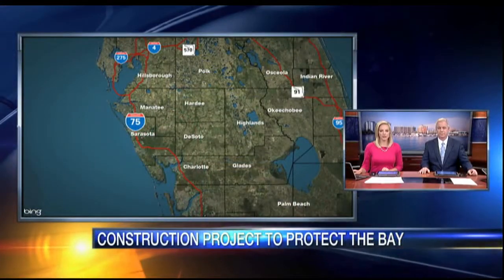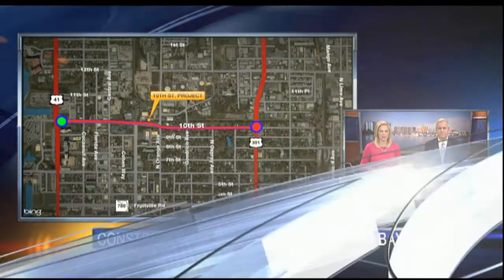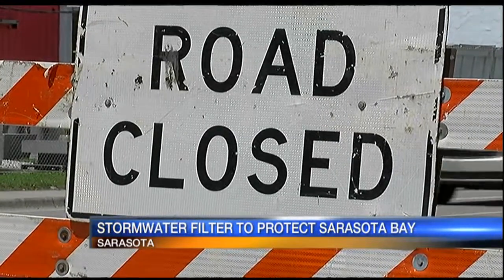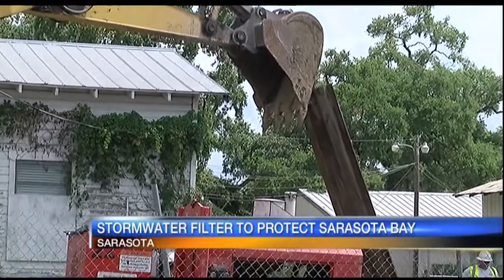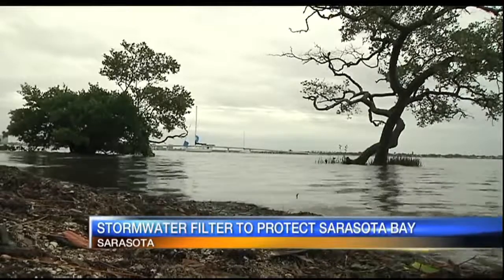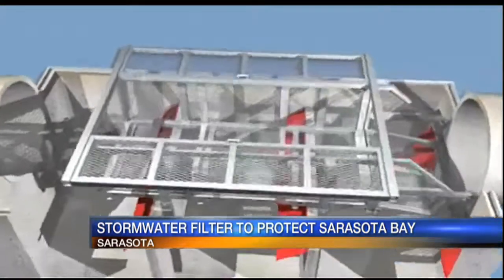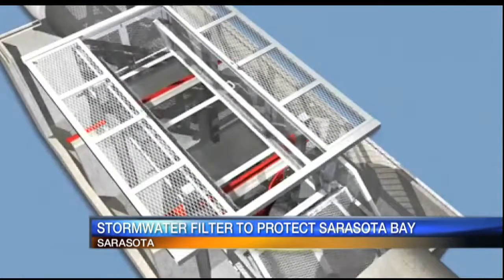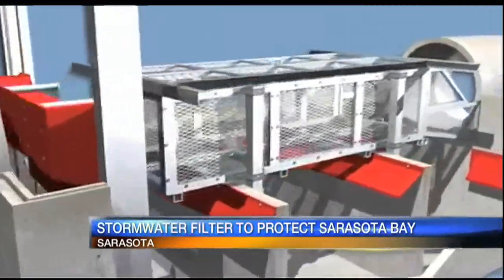Video: 10th Street construction Project